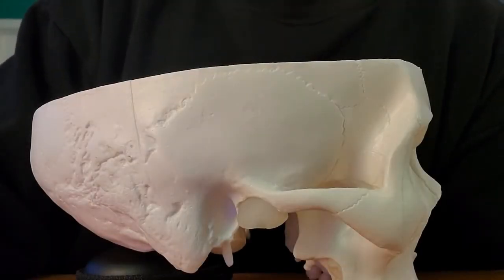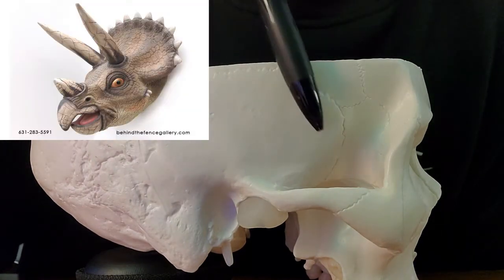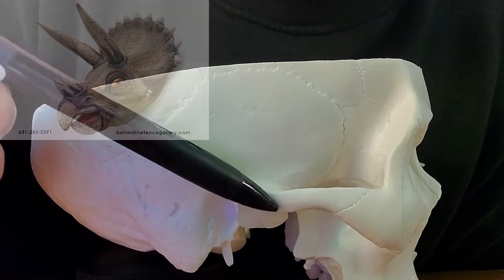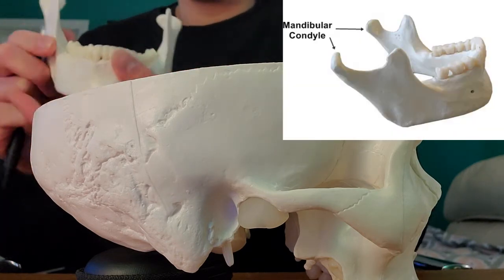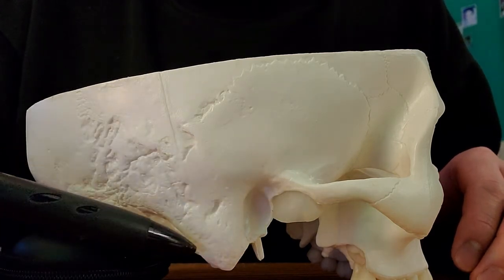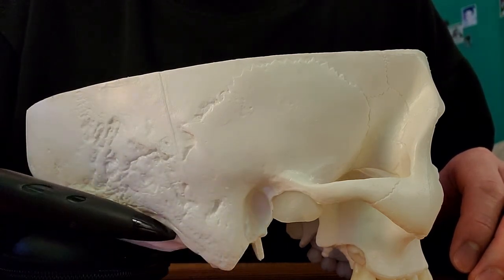The Temporal Bone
Bone Video Assignment: The Temporal Bone

ANTH 462: Human Osteology
By Miklo Alcala